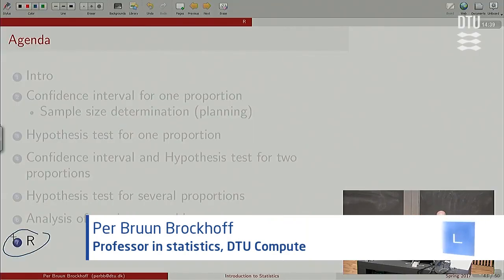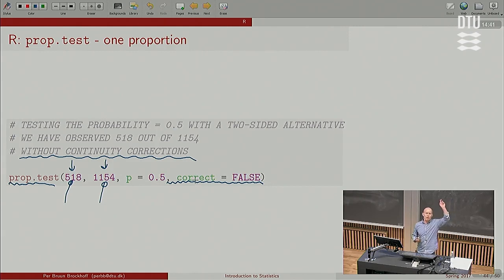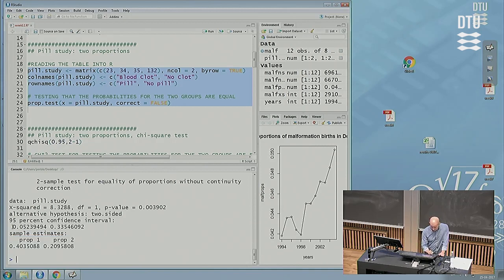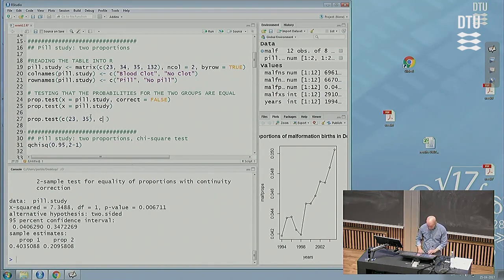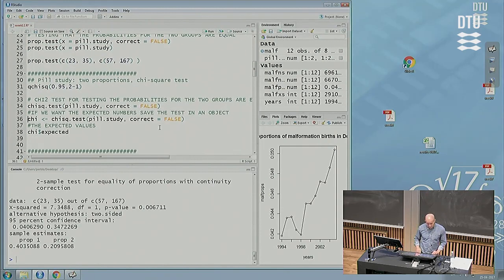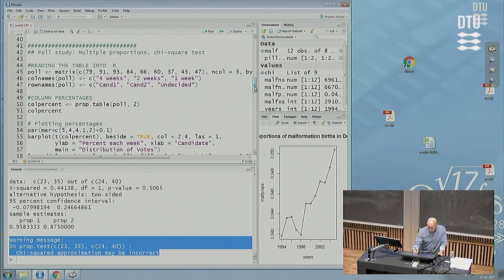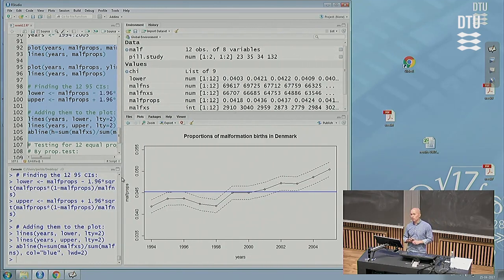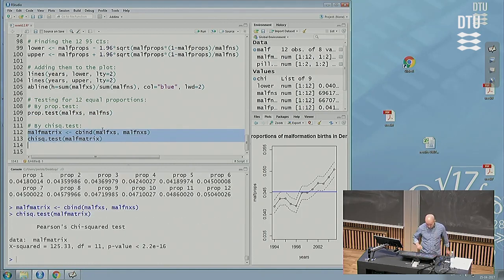12H Analysis of proportions in R